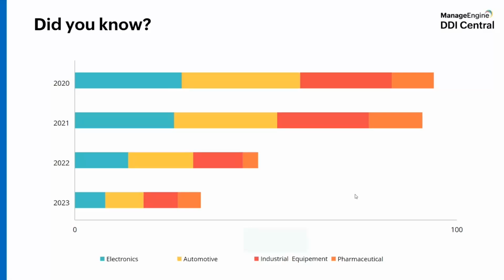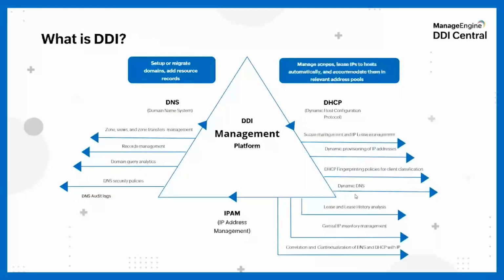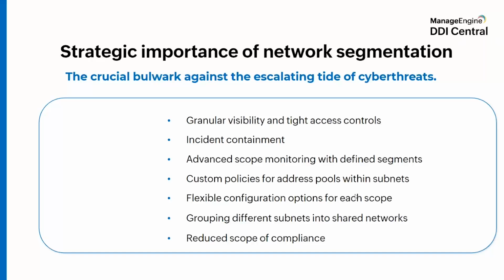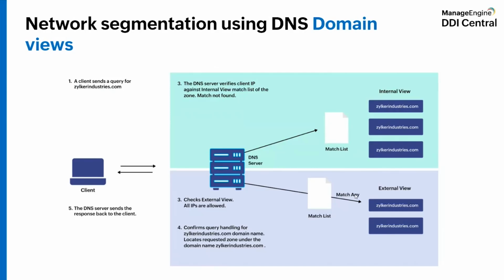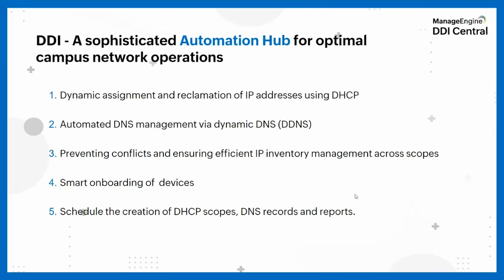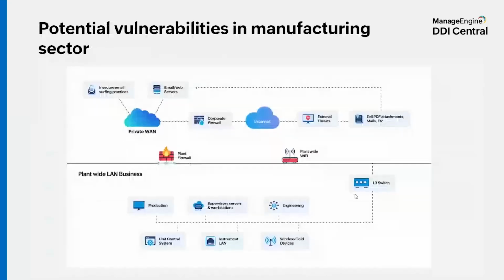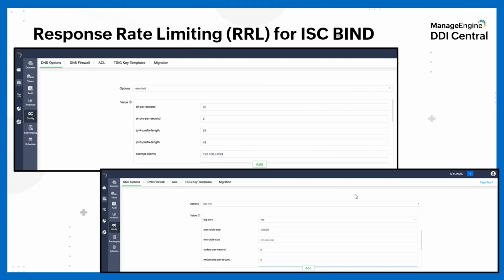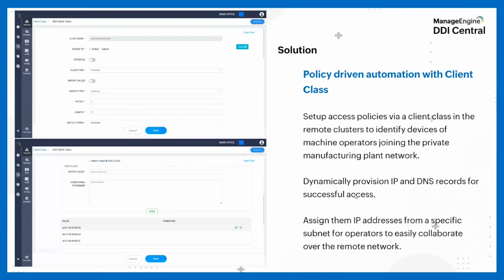How DDI Solutions benefit the manufacturing sector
Learn how implementing DDI solutions in the manufacturing sector empowers administrators with streamlined management and monitoring of network services,  enabling quick troubleshooting, and smoother network connections, while also defending against cyberthreats. This insightful webinar will showcase how a DDI solution like DDI Central—the integration of DNS, DHCP, and IPAM—plays a crucial role in enhancing network management and security in the manufacturing sector.

Topics discussed in this webinar

02:29 Cyberthreats and network issues in manufacturing sector during digital transformation
03:51 Demands of modern manufacturing sector
06:30 Private WAN network connection across distributed manufacturing sites
07:52 What is a DDI Solution?
08:37 Spotlight: ManageEngine DDI Central
11:04 Strategic importance of network segmentation
13:47 Network segmentation via DHCP using DHCP Scope Manager in DDI Central
16:48 Network segmentation using DNS Domain views
18:52 Domain query analytics in DDI Central
20:32 Built-in DNS and DHCP audit logs in DDI Central
21:00 High Availability of DNS and DHCP configurations in DDI Central
22:10 IPAM as the Network Source of Truth in DDI Central
23:13 DDI - A sophisticated Automation Hub
26:29 Auto-provisioning Internet of Things(IoT)
28:40 Potential vulnerabilities in manufacturing sector
31:07 Configuring self-defending networks with DNS blocking
32:47 Defense against DNS amplification attacks
37:14 Containing threats after an attack
38:48 Use case: Improving network connectivity to remote manufacturing employees
40:33 Conclusion